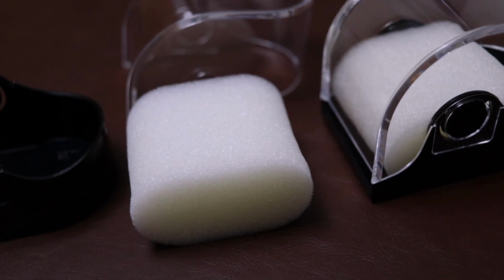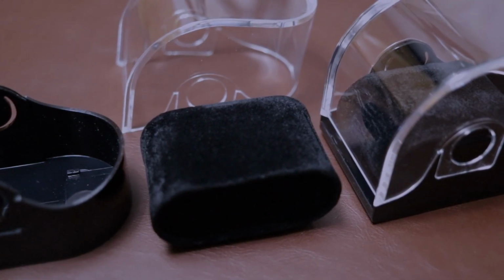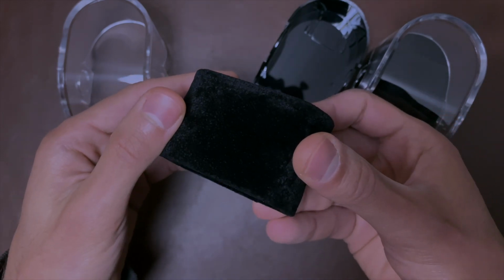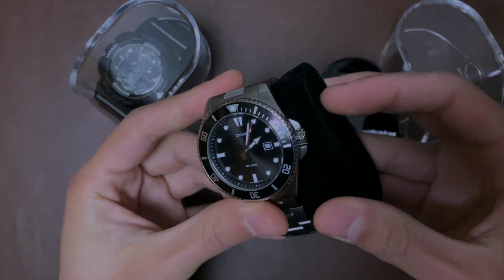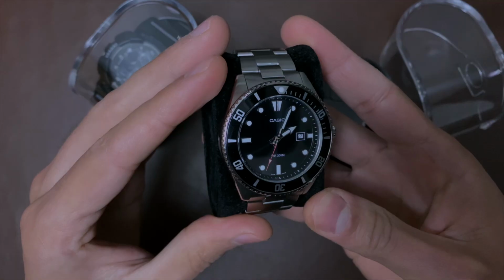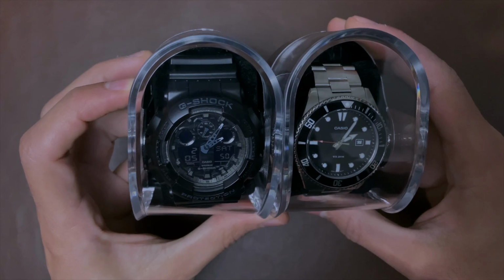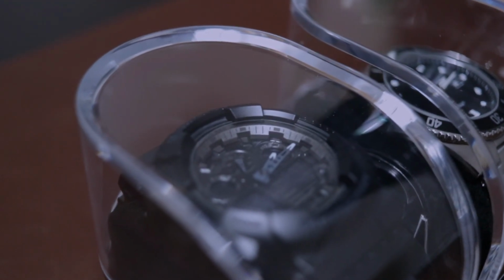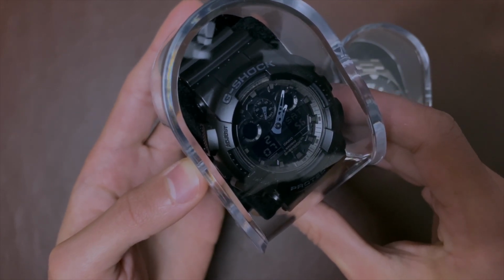CHEAP Watch Boxes and Pillows for my MINIMALIST Two Watch Collection | Clean and Simple!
G-SHOCK + Duro = Best Casio Combo!